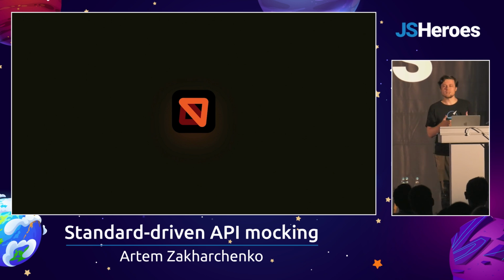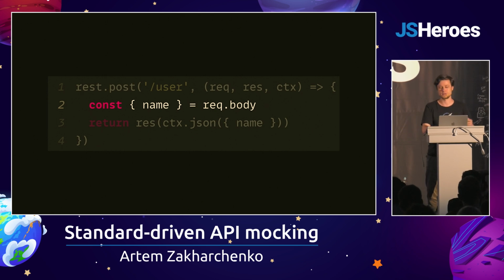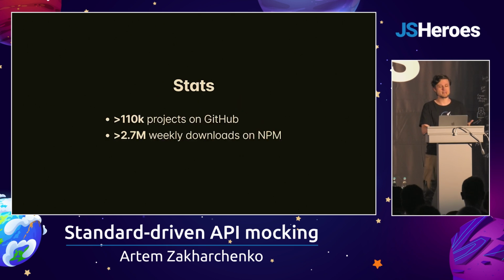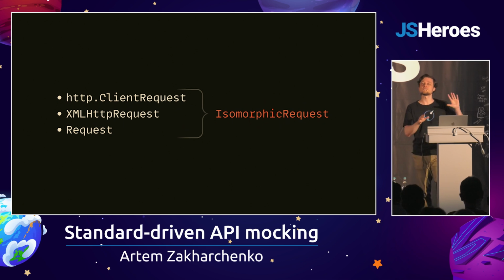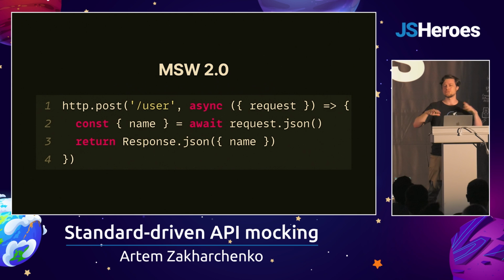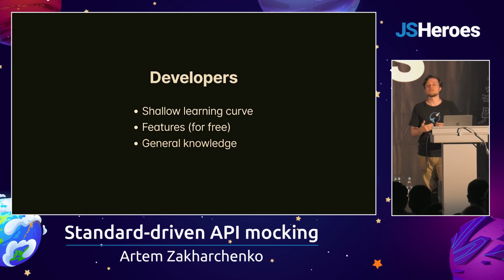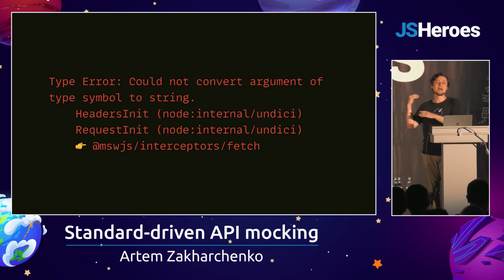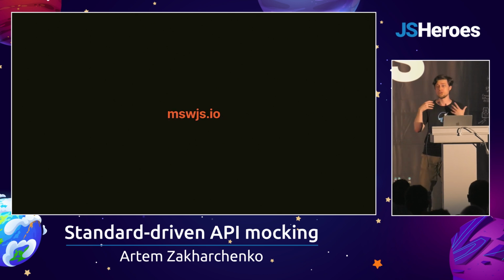Standard-driven API mocking - Artem Zakharchenko | JSHeroes 2024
I spent the last year bringing Mock Service Worker closer to the platform, and I learned a lot along the way. As a result of it, MSW 2.0 was created—the biggest and most impactful release in the project’s existence.

In this talk, I will share the story behind that change, why it was necessary, and how exactly web standards make API mocking better.